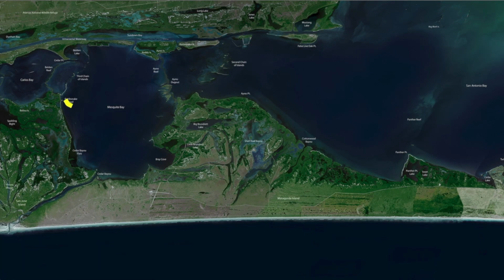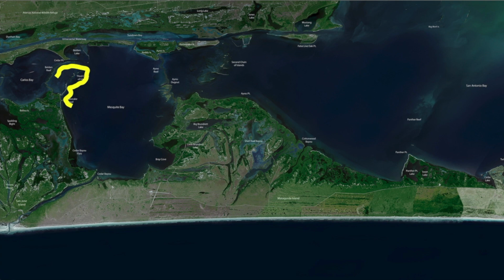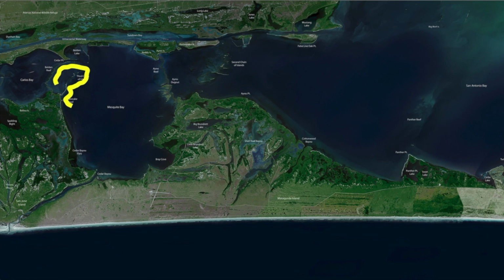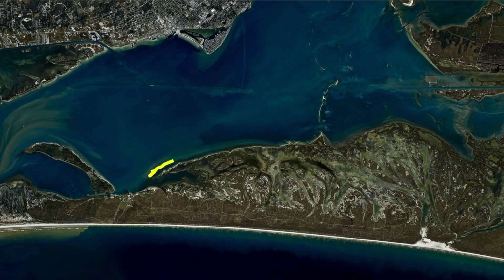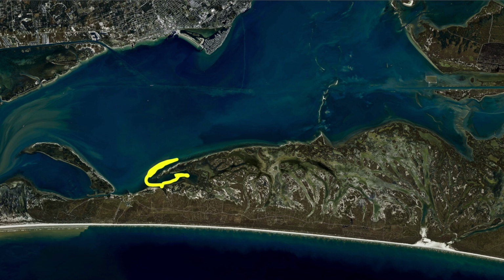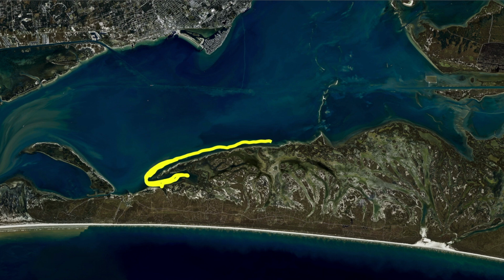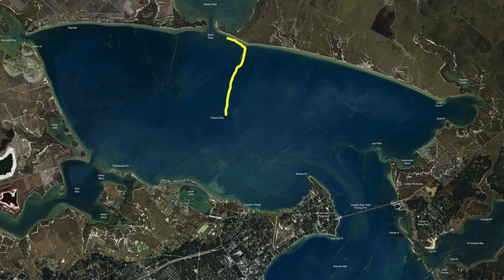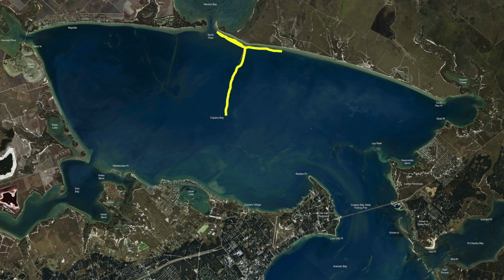Texas Fishing Tips Fishing Report June 14 2022 Rockport-Copano & Mesquite Bay With Capt. Larry Bell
Texas Fishing Tips- Weekly Fishing Reports, How to Tips for Fishing for the South Texas Gulf Coast. Fishing Report June 14 2022 Rockport-Copano & Mesquite Bay With Capt. Larry Bell